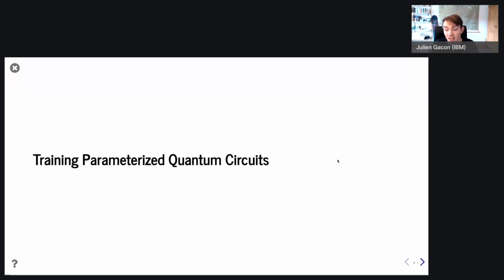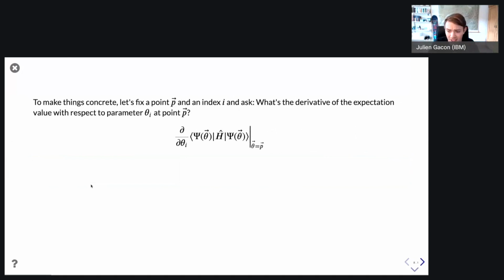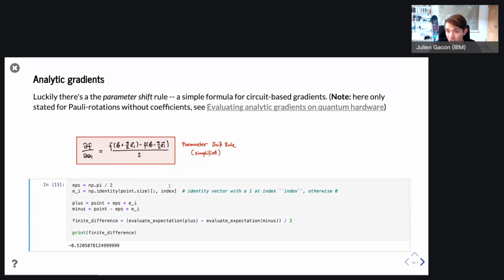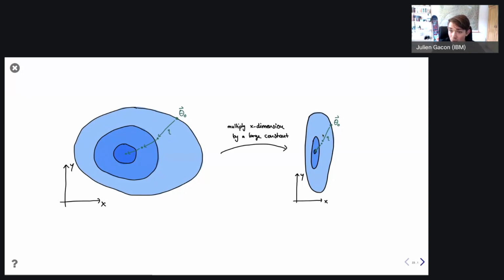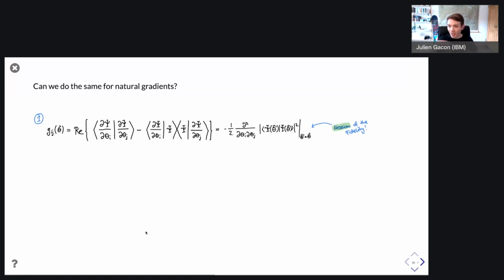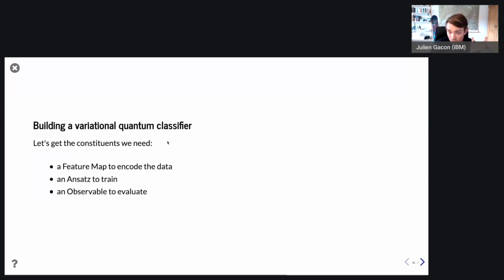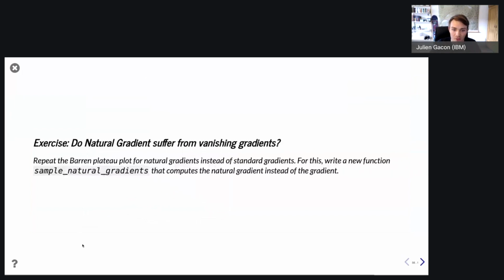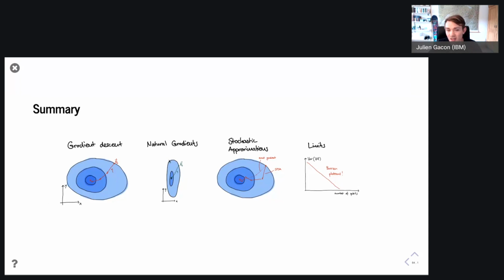Lab 4 - Introduction to Training Quantum Circuits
All notes are available for download over on the site under "Suggested Links" Introduction to Training Quantum Circuits

Lecturer: Julien Gacon